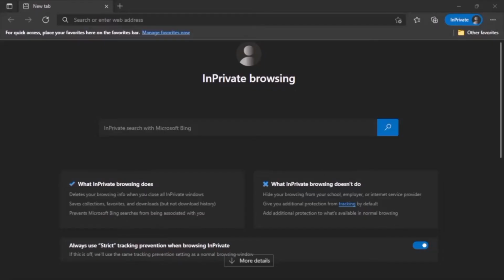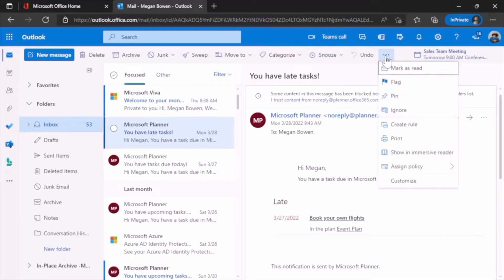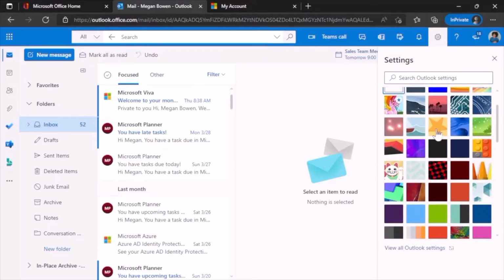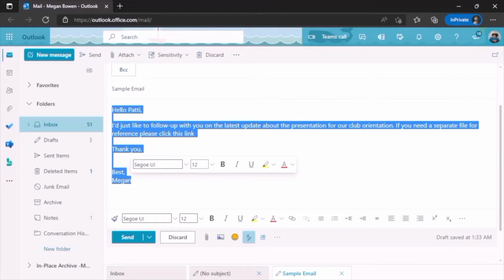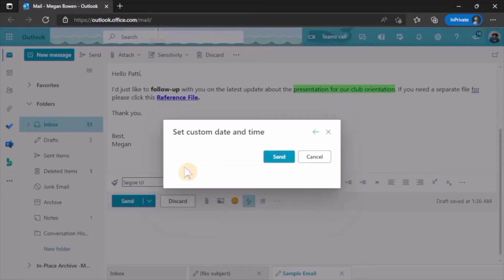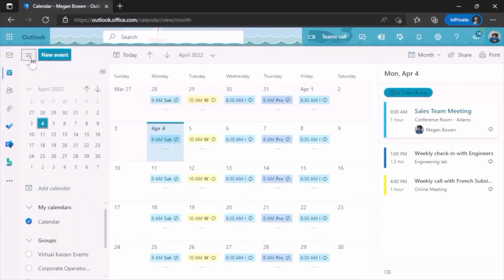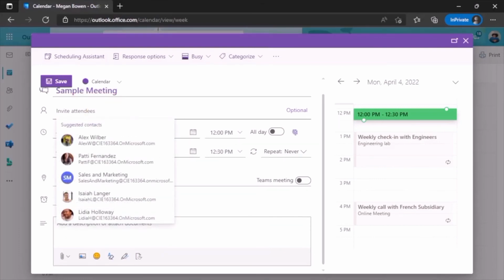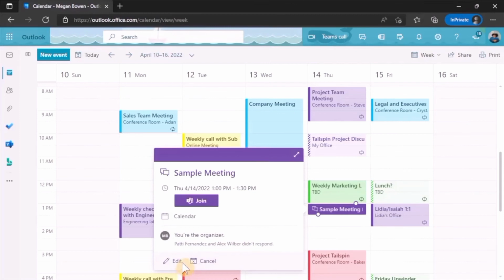Getting to Know Microsoft Outlook: Interface and Features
Youth with Flair: Fostering Individuals Towards Digital Literacy -  Microsoft Outlook

Getting to know Microsoft Outlook's Interface and Features

Speaker: Ralf Virgil Panes